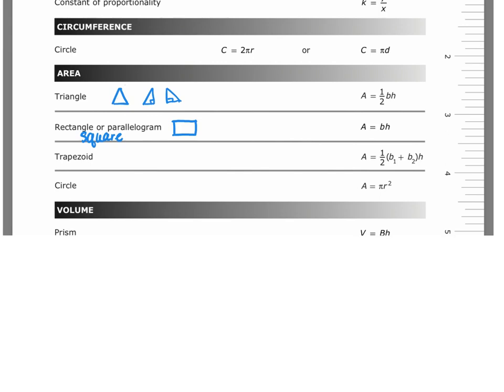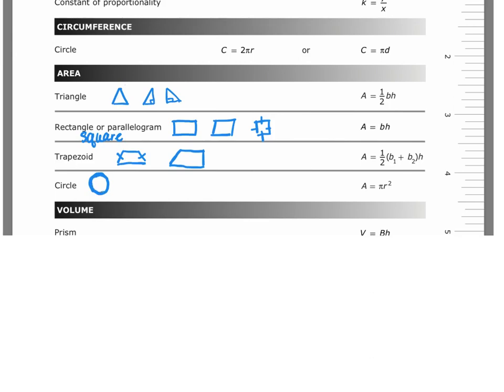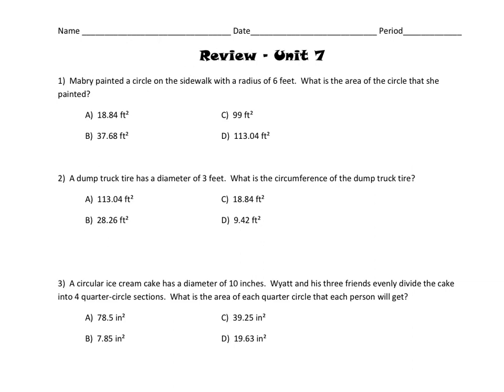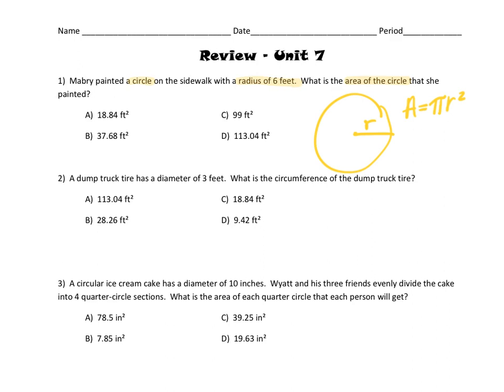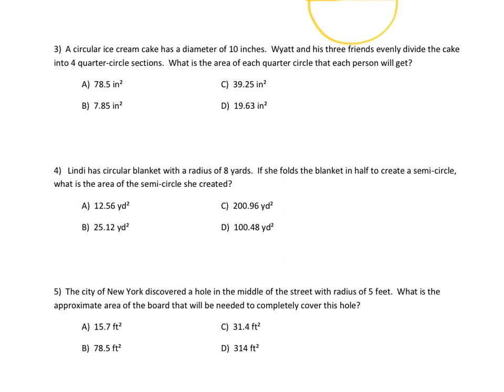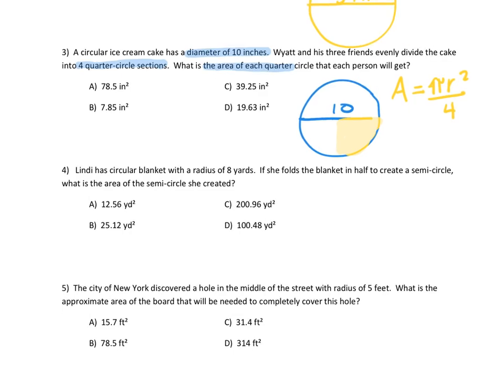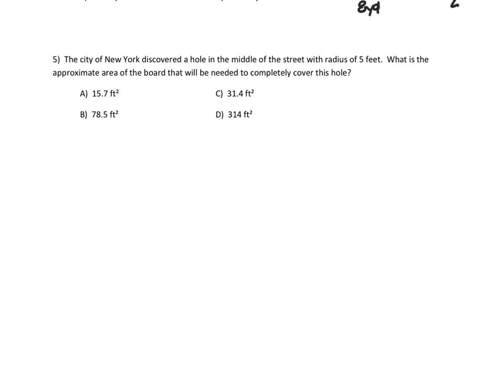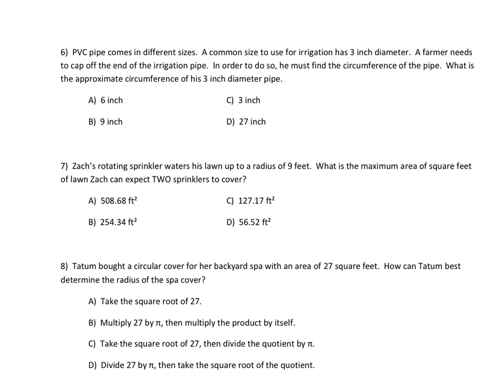Unit 7 Review Part 1